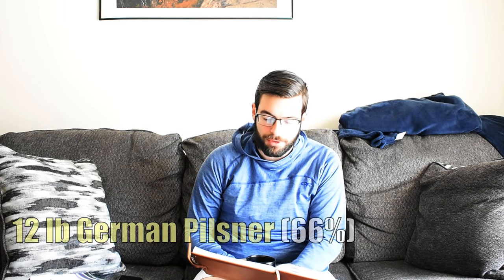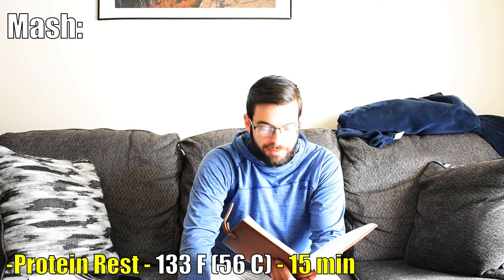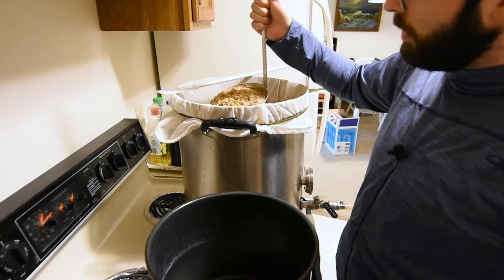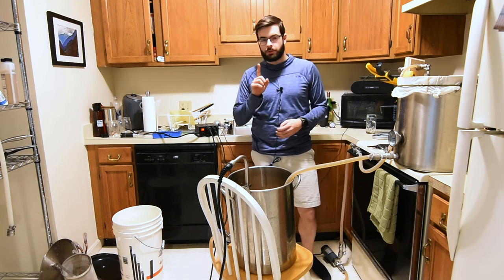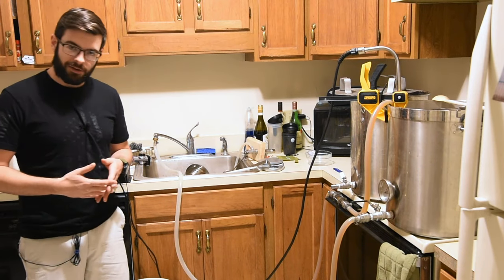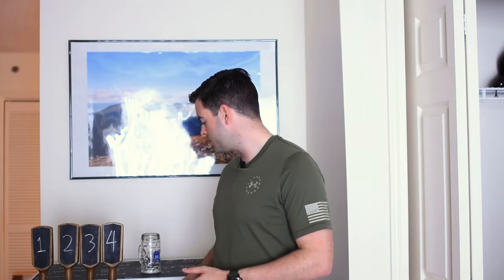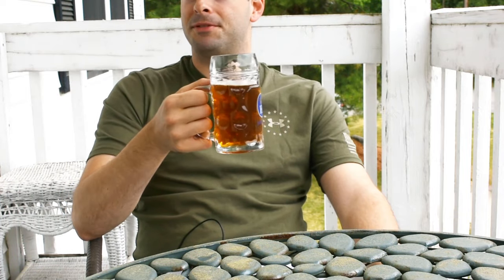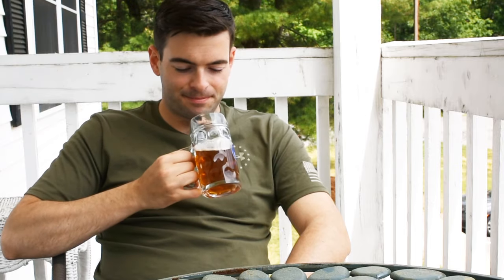Single DECOCTION MAIBOCK (Helles Bock) | Grain to Glass | Is Decoction Mashing WORTH IT?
In this video, I brew a traditional decoction mashed Maibock. Traditionally this beer was brewed over the winter and enjoyed in May (Mai), instead I decided to brew it in May! This lager was actually made with dry lager yeast and is easily one of the best beers I have ever made. It is full of rich toasted caramel and honey notes without being too sweet and has a wonderful clean lager flavor profile. I incorporated a single decoction into a step mash and I think it brought out some wonderful color and flavor, but isn't necessary for this beer. It can certainly be done with a step or single infusion mash while adding some melanoiden malt.

Recipe for 5.5 gallons, your efficiency may vary:

"Damage, Inc."

7.9% ABV          26 IBU

12 lb German Pilsner (66%)
6 lb Munich I (33%)

Step Mash w/Single Decoction (alternatively a 60 min 150 F (65 C) single infusion mash can be done):
1. Protein rest - 133F (56 C) - 15 min
2. Maltose Rest - 145 F (63 C) - 90 min
3. Decoct 10 quarts thick mash, boil for 30 min, then add back in
4. Dextrinization Rest - 158 F (70 C) - 60 min
5. Mash out - 168 F (76C) - 15 min

Water (ppm): Ca: 82, Mg: 24, Na: 65, SO4: 81, Cl: 181, HCO3: 79

90 minute boil:
0.7 oz (19g) Magnum (12.8% AA) - 60 min
1 oz (28g) Spalt (3.2% AA) - 10 min

OG: 1.077

2 packets of Saflager W-34/70

Ferment 45-50 F (7-10 C) for 10 days, then raise to room temperature for 3-5 days, then lager for 1+ months.

FG: 1.018
0:00 Intro and Welcome
1:03 Style Description and Approach
5:23 Recipe
11:21 Dough In and First Mash Steps
12:15 Decoction
15:27 Mashout and Lauter
17:32 Boil
18:52 Fermentation Plan and Yeast Pitch
21:54 Fermentation Follow-Up
24:37 Pour and Tasting Notes
29:20 Potential Improvements